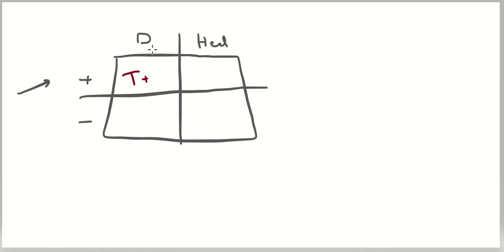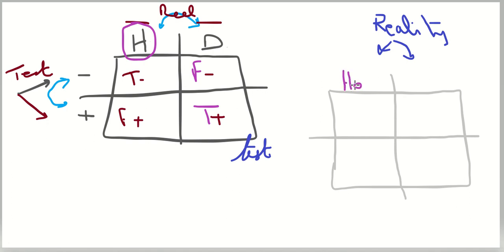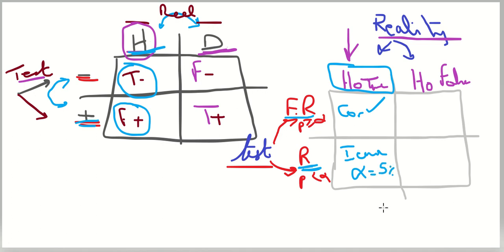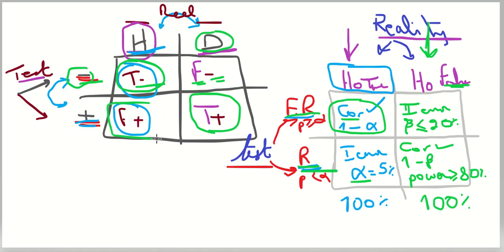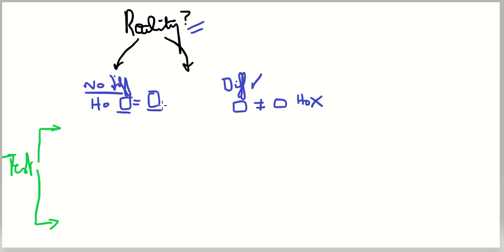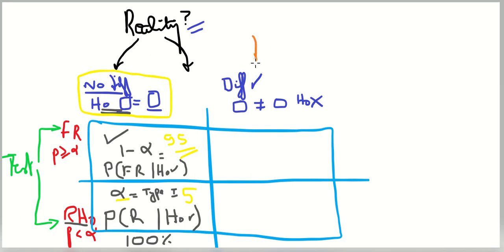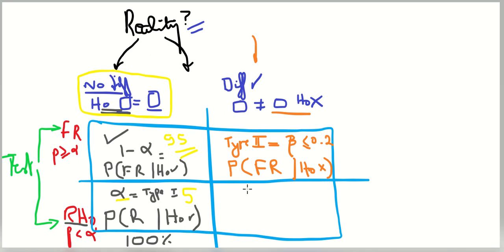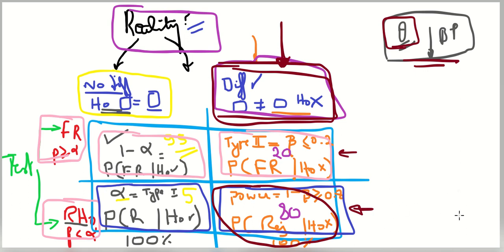Definition of Errors and Power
What is type I error, type II error, power, in research / testing hypothesis